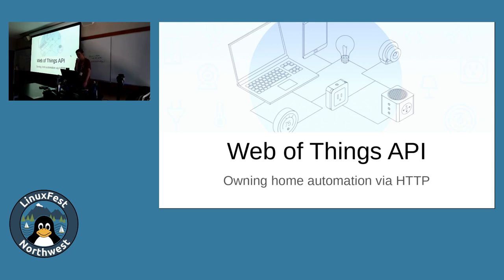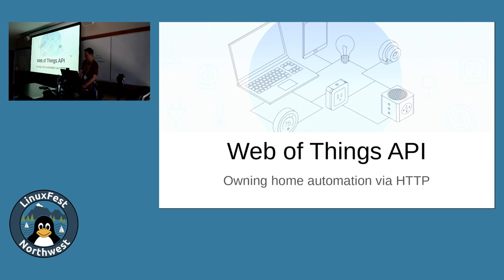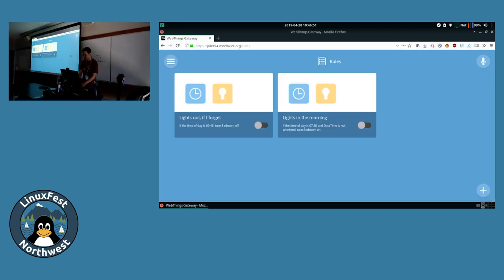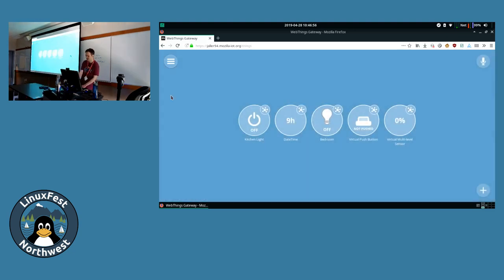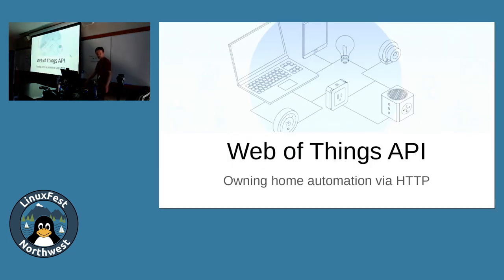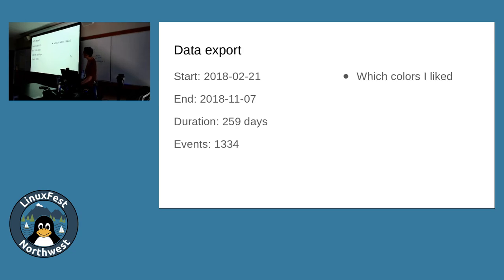LinuxFest Northwest 2019: Web of Things API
Presented by Christian Paul

The Web of Things API is a protocol based on HTTP for connecting devices to the web. New connected devices from hundreds of vendors usually come with a requirement of using their cloud services. Mozilla and the W3C are working on an easy, decentralized standard to give those devices an address on the web and provide interoperability. The “things” can be controlled from a single controller or a self-hosted hub. When we decide to adopt smart devices for home automation, data ownership and security are important. Using the Web of Things you are able to ditch the tracking cloud services of certain vendors. Using HTTP makes sense for most devices as it has tons of implementations. One can gradually upgrade to HTTPS for encryption and HTTP2 or Websockets for better performance.

In my presentation, I will
    -give an introduction to the Web of Things API,
    -show some protocol snippets for developers,
    -highlight what Mozilla has done as part of their Project Things,
    -and invite people to play with the Mozilla Things Gateway / API.